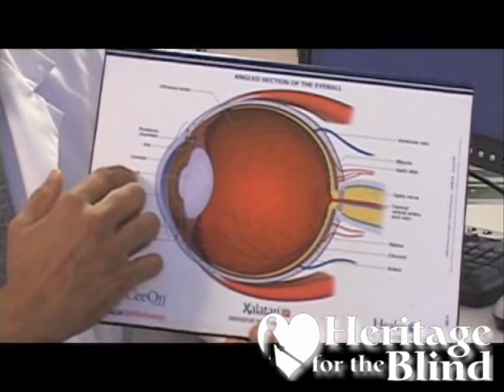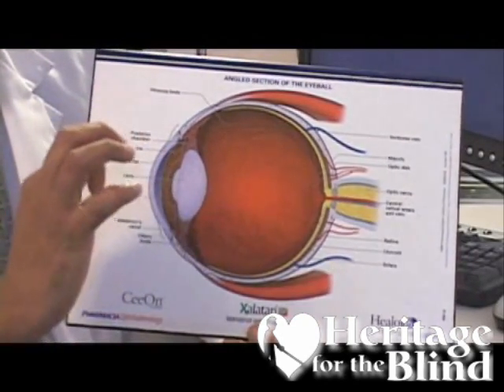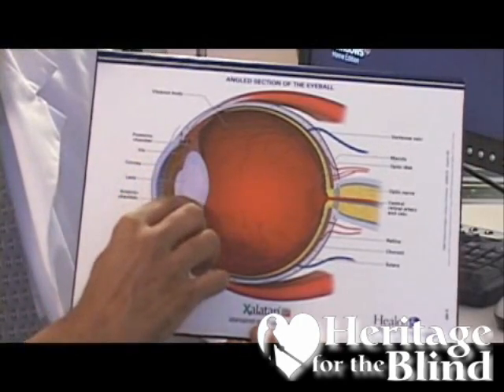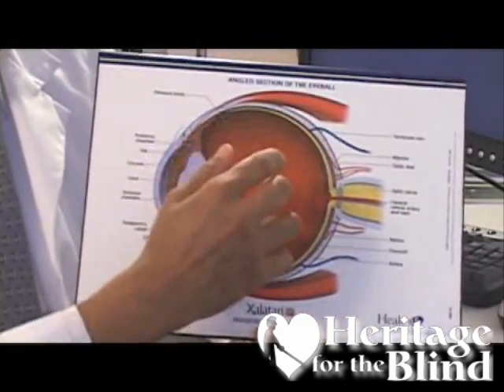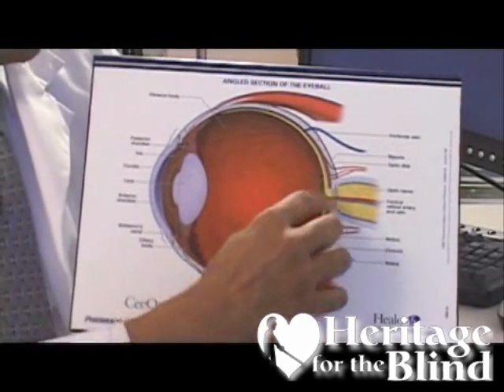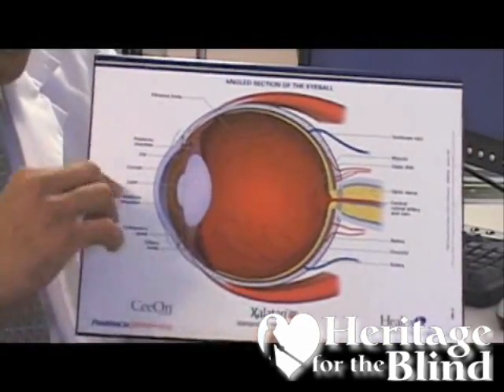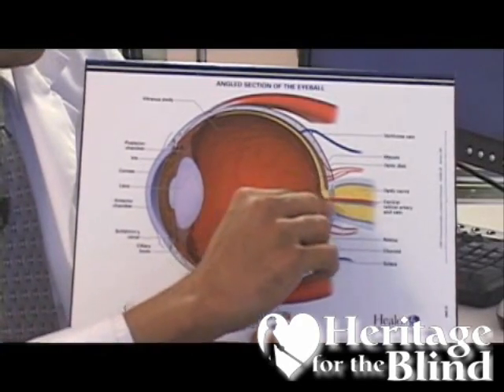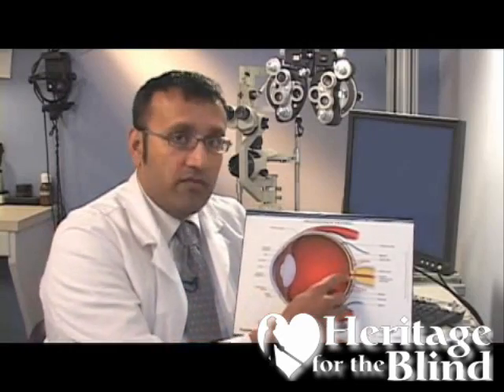Heritage for The Blind - Anatomy of the Eye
Want to learn how the eye works? This cool video explains the basic anatomy of the eye, describing the basic structures and what they do.